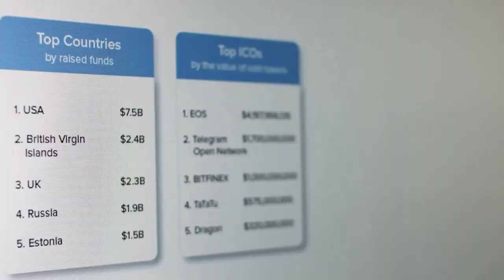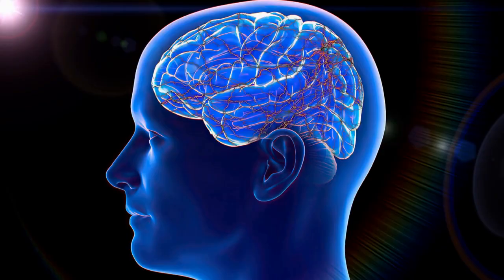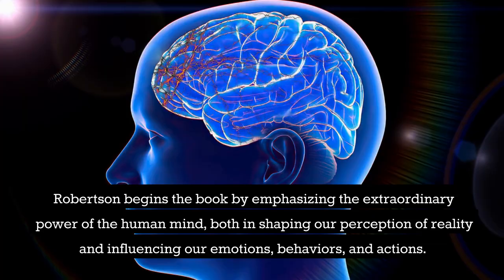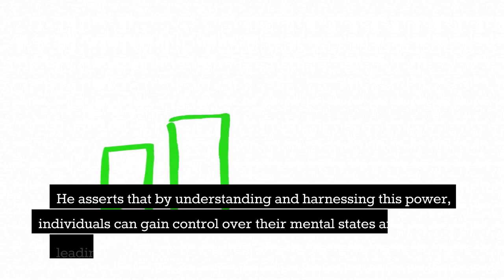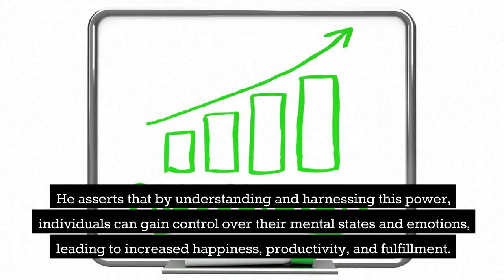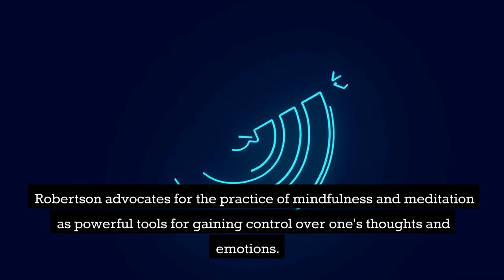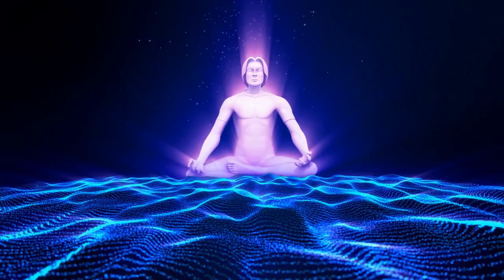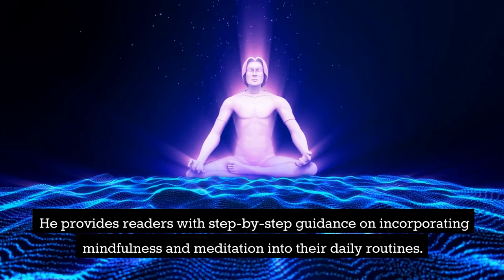CONTROL YOUR MIND AND MASTER YOUR FEELINGS - by Eric Robertson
“Control Your Mind and Master Your Feelings,"
Eric Robertson presents a compelling and practical guide to mastering one's thoughts and emotions, with the ultimate goal of achieving personal and professional success.